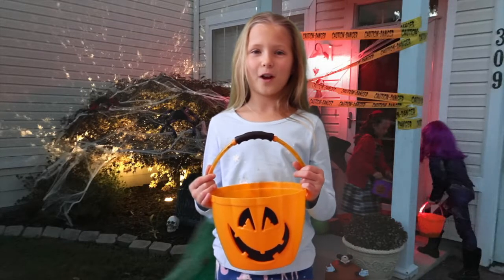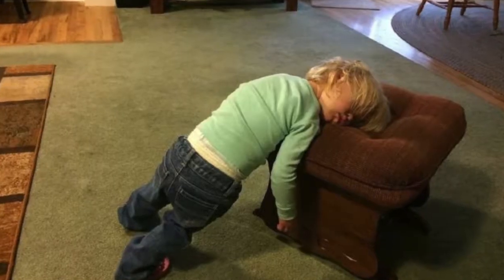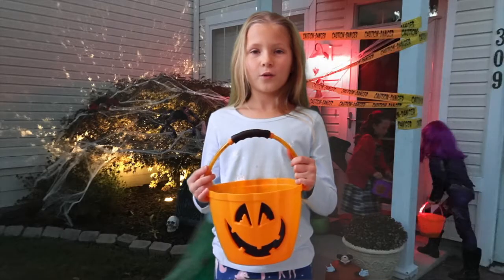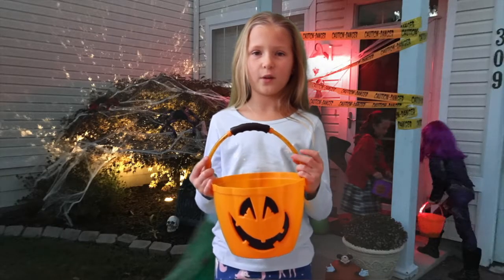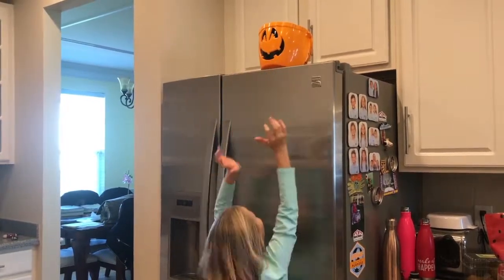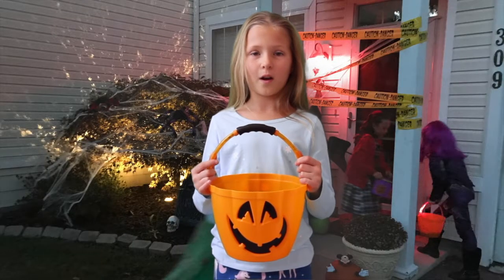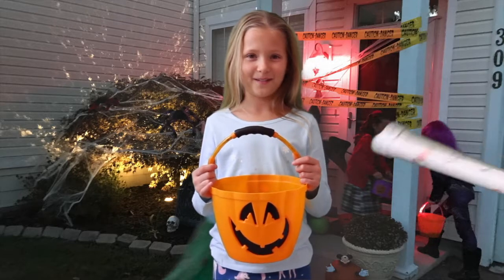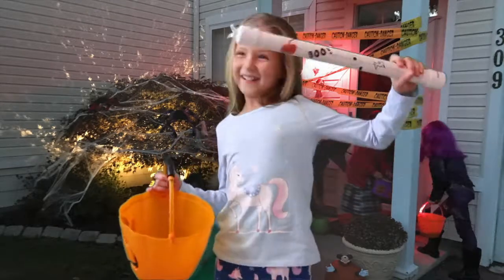Haloween Candy Stick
Sophia's Halloween Stick Project